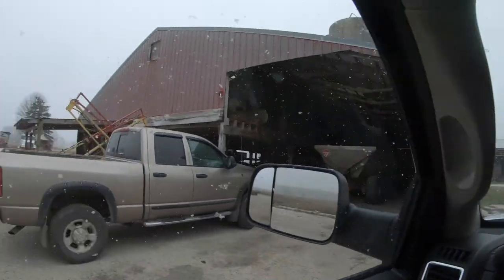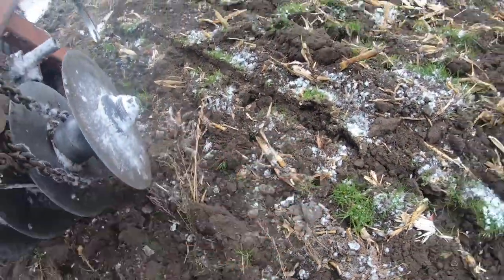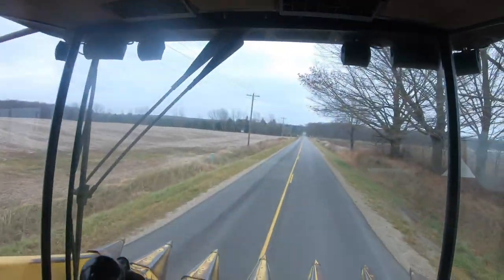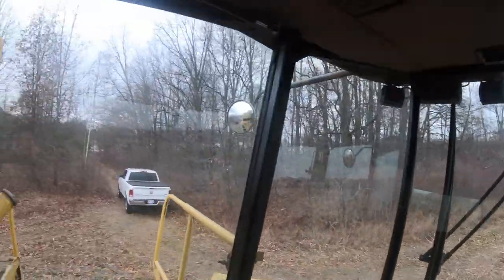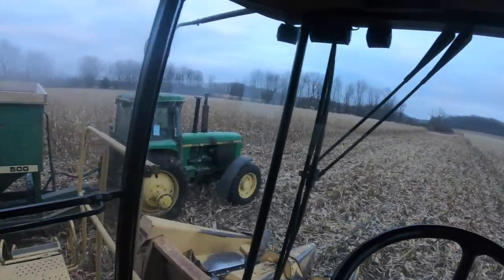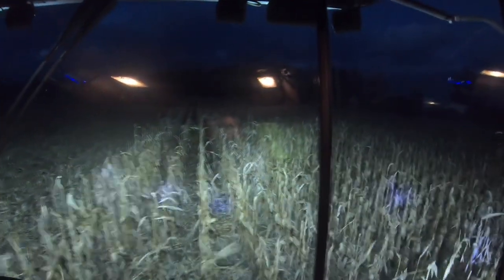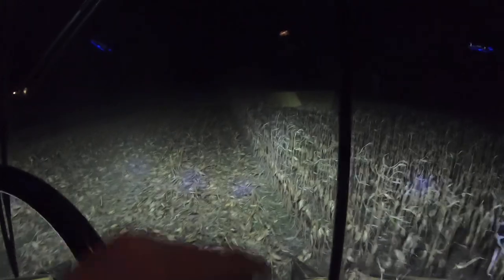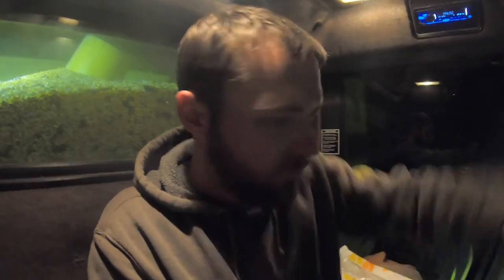Harvest Day 20 Moving to the last Farm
I do a little snow till and then I take the combine north to Rothbury